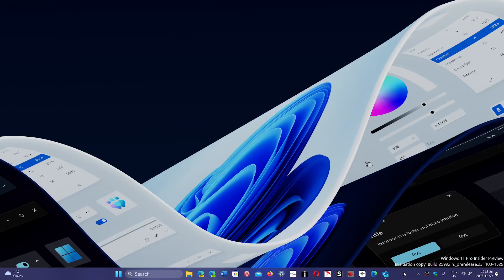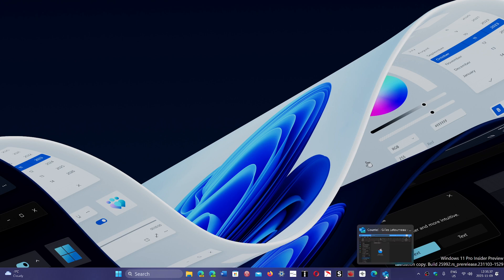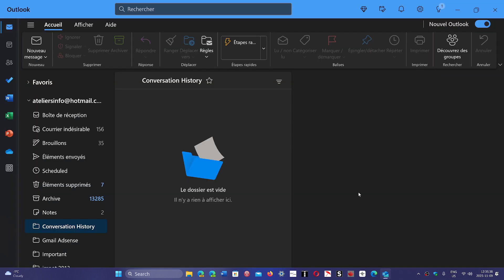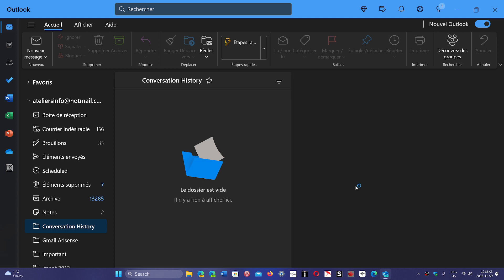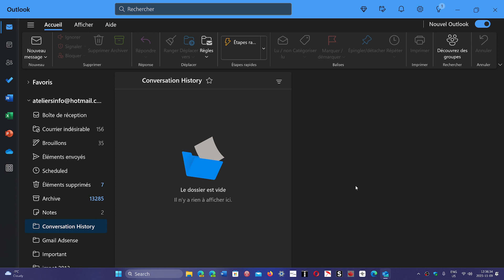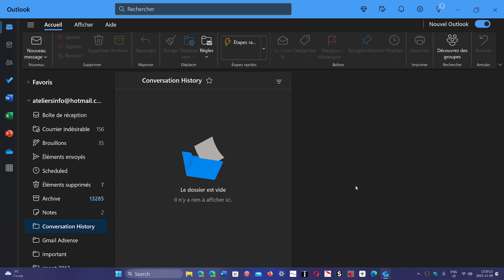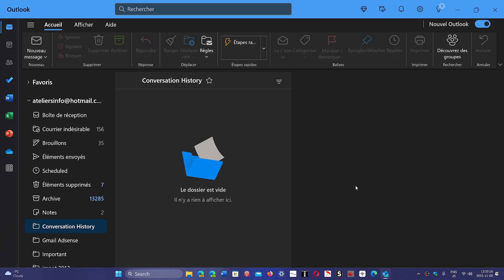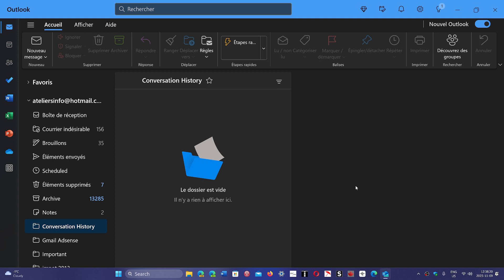Windows Mail to Outlook mail Why are features rolling later when users need them now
It seems Microsoft has gotten to the bad habit of releasing new features but far from them being finished or really usable for some